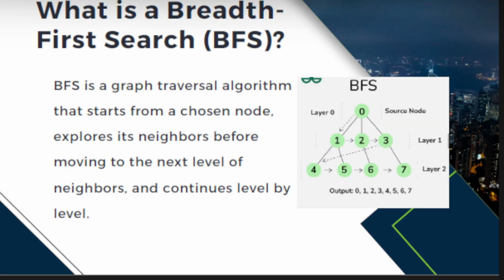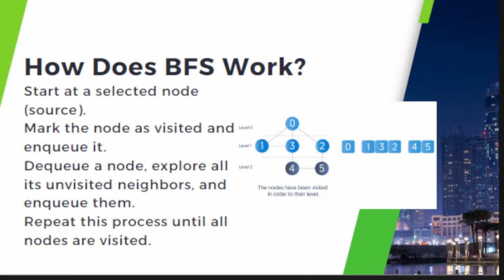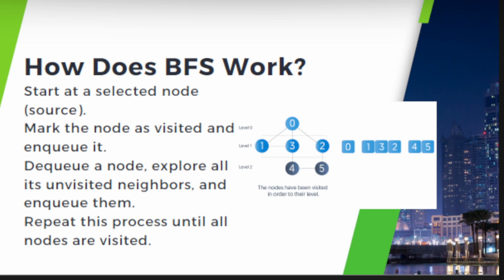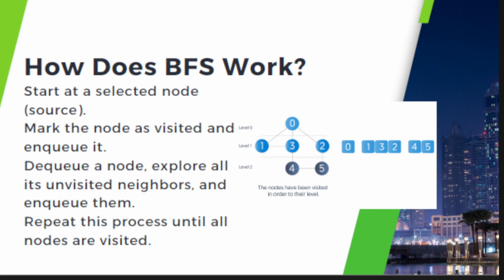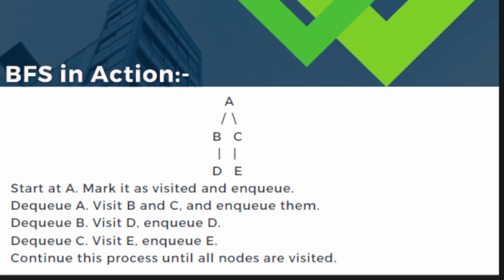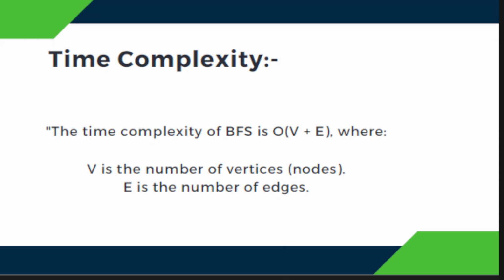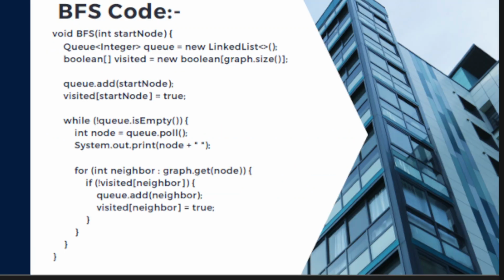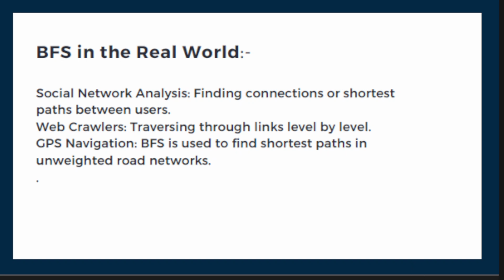Breadth-First Search (BFS) Explained: GATE CS Preparation | Graph Traversal Algorithm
In this video, we dive into Breadth-First Search (BFS), one of the most important graph traversal algorithms for GATE CS preparation. BFS helps in finding the shortest path in unweighted graphs and has numerous real-world applications like social network analysis and GPS navigation. We’ll cover how BFS works, its time complexity, and a step-by-step Java implementation. If you're preparing for GATE or want to strengthen your graph theory knowledge, this video is for you!

🔹 Topics Covered:

What is BFS?
How BFS works
BFS traversal example
BFS applications
Java implementation of BFS